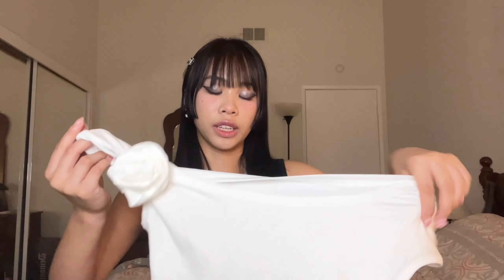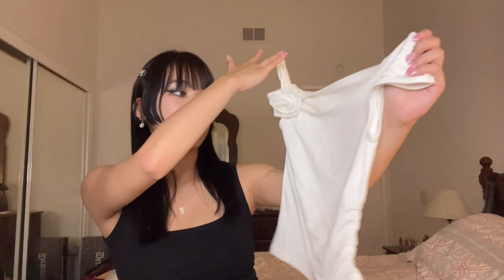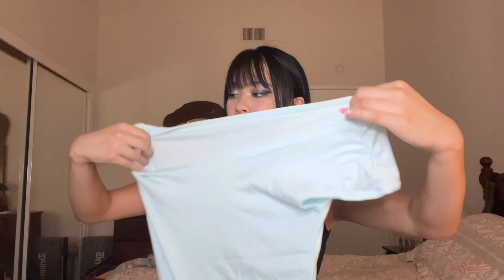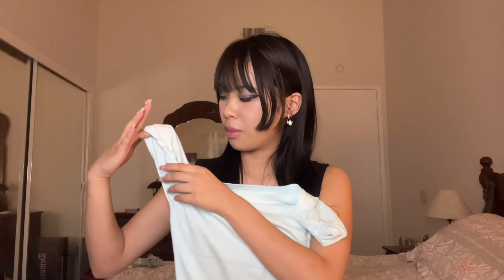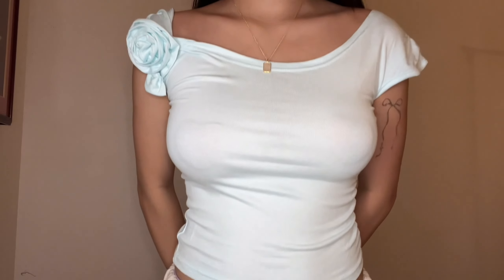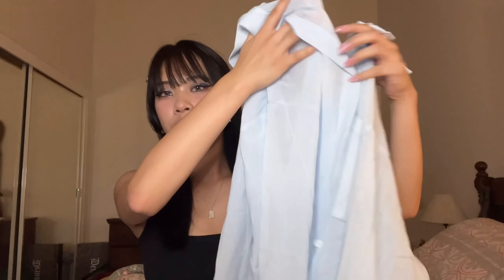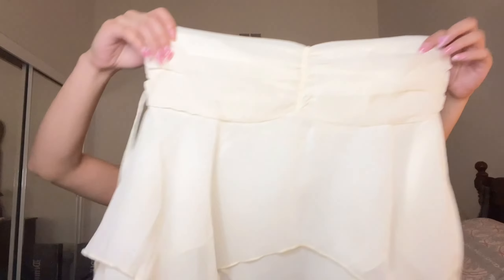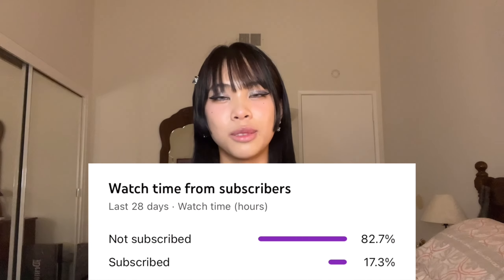YESSTYLE FALL BASICS TRY-ON HAUL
Become a Yesstyle Influencer through my link and following its instructions!

my measurements (for sizing):
height: 5’1
bust: 32”
waist: 25”